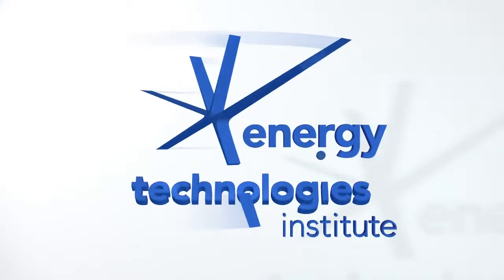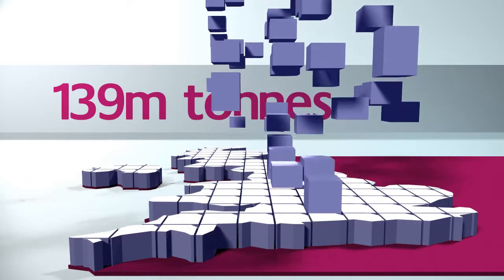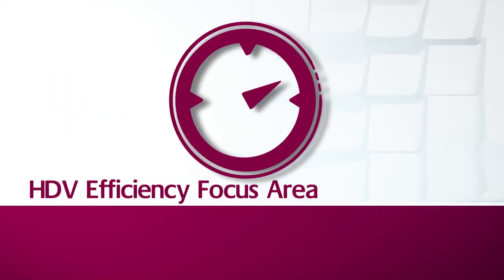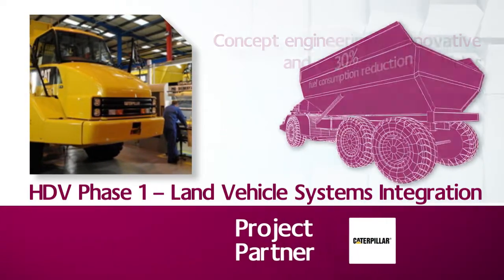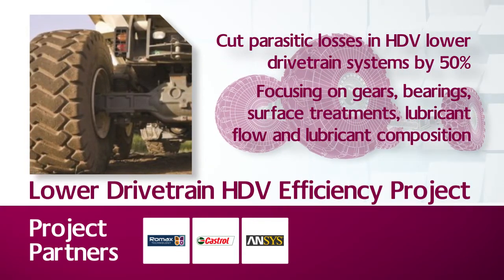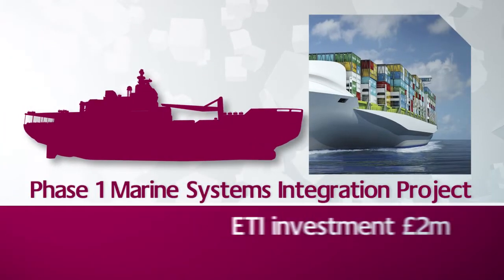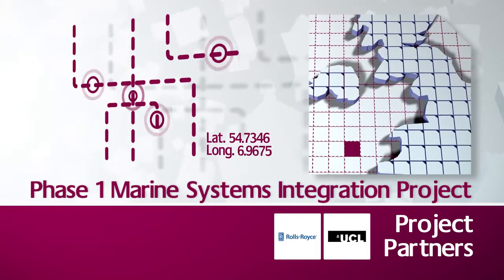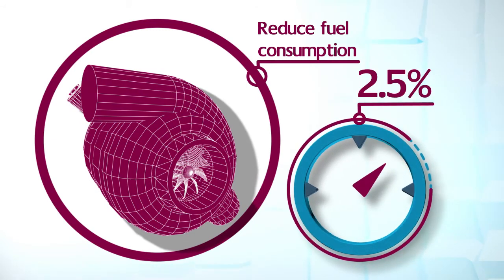Heavy Duty Vehicle (HDV)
The automotive and energy industries are responding to this challenge by developing a range of low-carbon vehicle and fuel technologies. There is significant potential to increase the efficiency of conventional internal combustion engine vehicles for both HDVs and LDVs. Beyond that, new fuels, such as biofuels, electricity, hydrogen and natural gas, offer substantial opportunities to reduce carbon emissions.